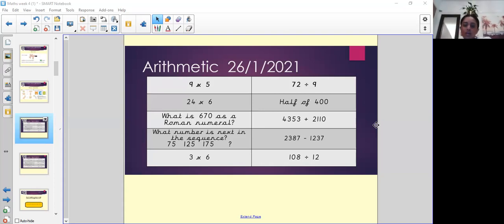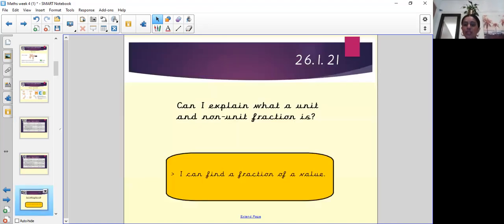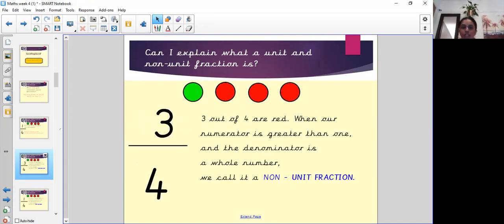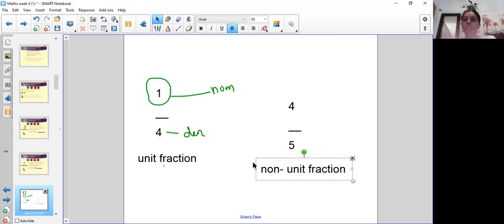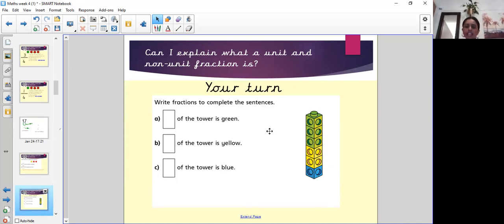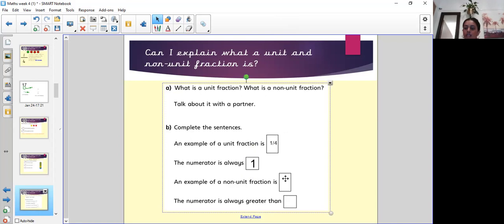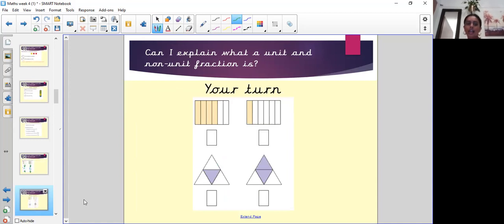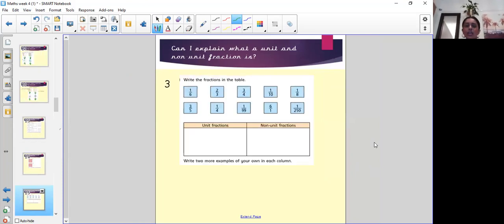Year 4 26th January Maths Wonder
In this lesson, Ms. Shah introduces our new topic: fractions! Please be sure to upload any work onto Tapestry by 4pm today.